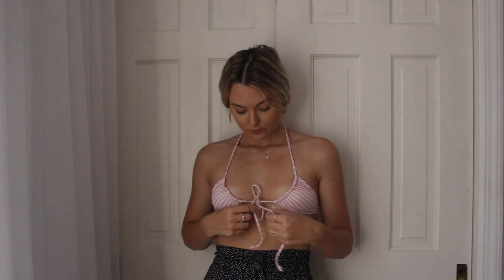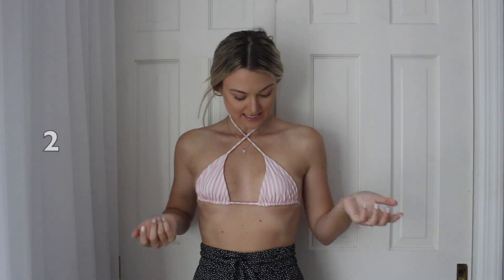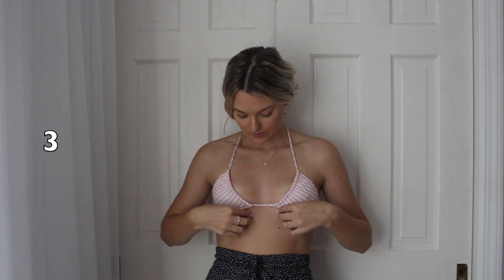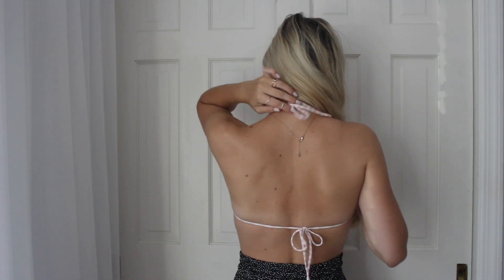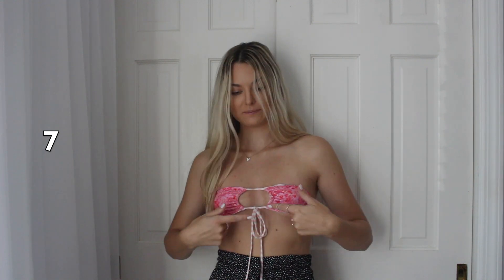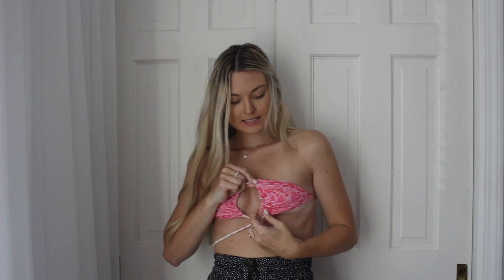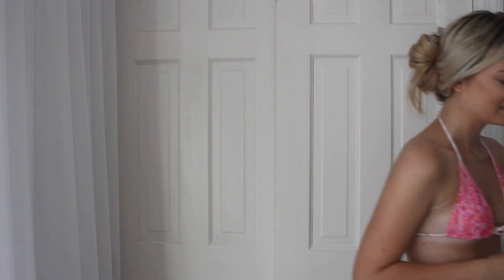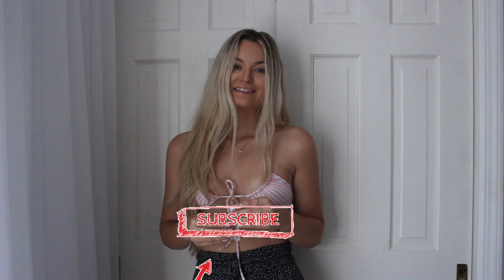1 bikini 12 ways to tie it!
swim top is from @vdmthelabel